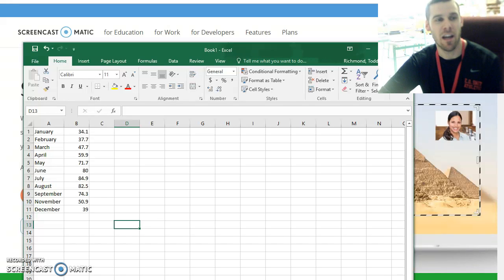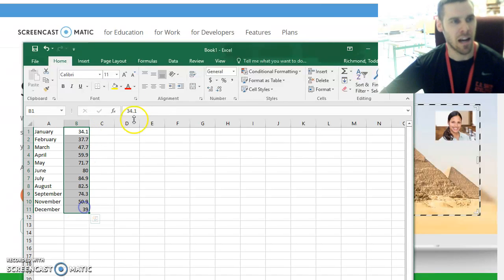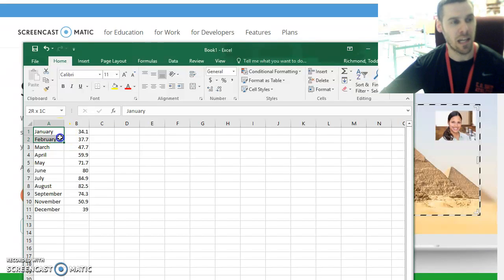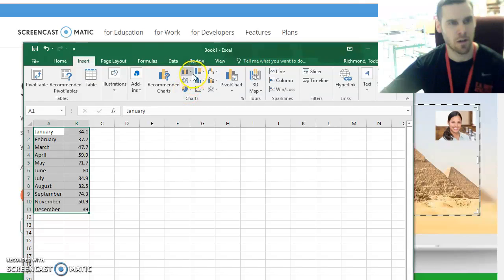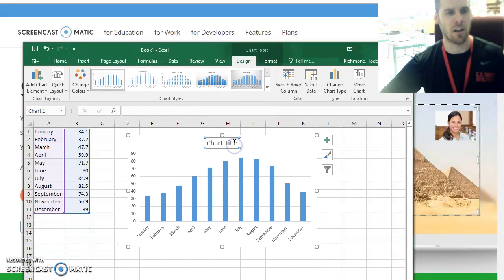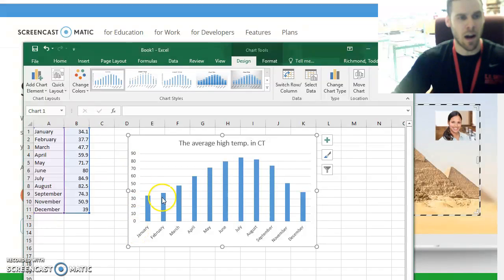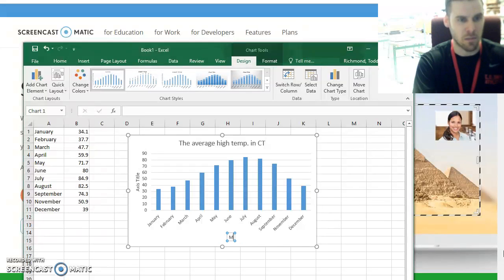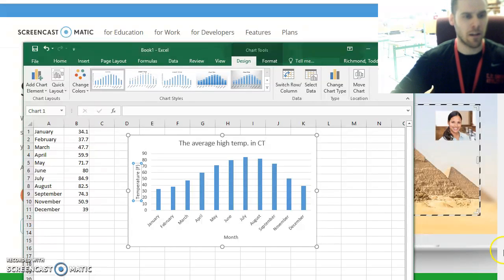Making a Bar Graph Using Microsoft Excel